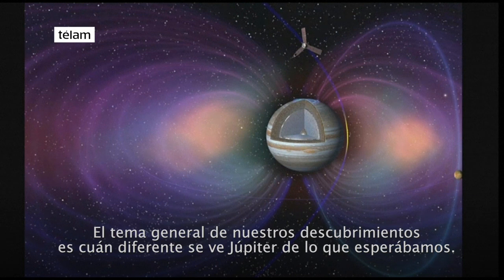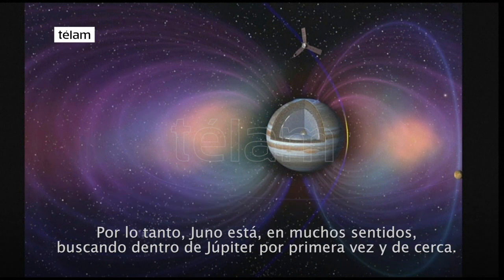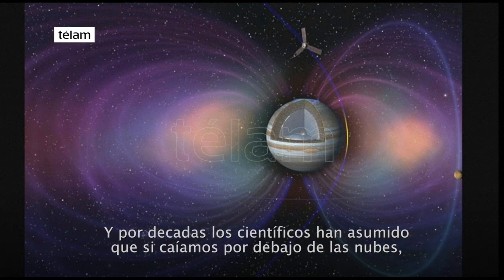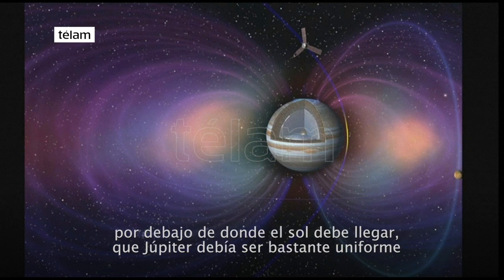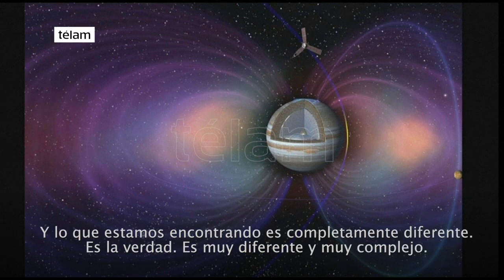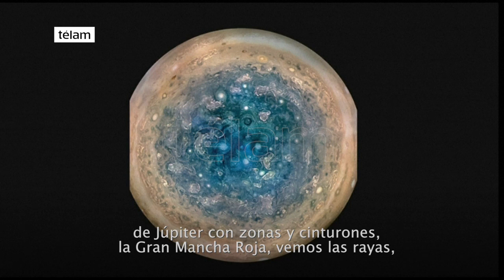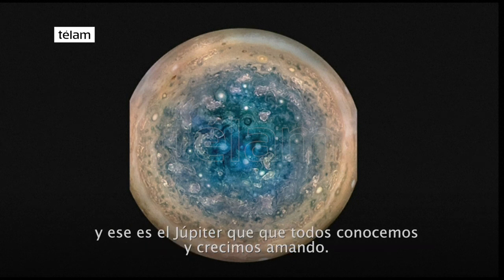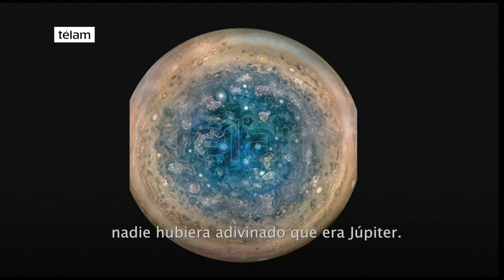La sonda Juno mostró que los polos de Júpiter tienen una atmósfera muy turbulenta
La atmósfera de las regiones polares de Júpiter es mucho más turbulenta de lo que se pensaba, con tornados de hasta 1.400 kilómetros de diámetro, según estudios presentados en la revista "Science" a partir de imágenes tomadas por la sonda "Juno" en sus primeros sobrevuelos al quinto planeta del Sistema Solar.

Recuerde que para reproducir este video debe contar con los derechos necesarios.

Télam S.E. se reserva el derecho a iniciar las acciones correspondientes, en caso de detectar su reproducción con marca de agua.

Para descargar este y más videos completos en calidad HD, y conocer todos nuestros servicios, puede contactarse con la Gerencia de Comercialización y Marketing de Télam:

Dirección: Bolívar 531 CABA (C1066AAK) de Lunes a viernes de 9:00 hs. a 18:00 hs.
o a través de ar/contacto